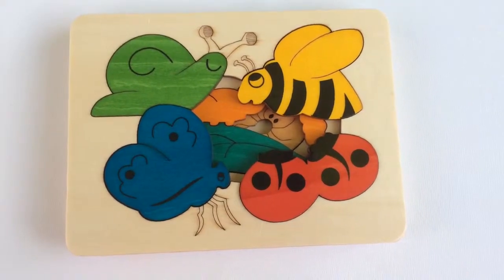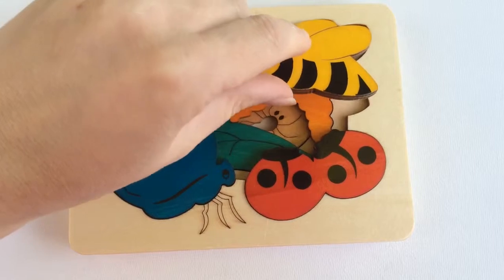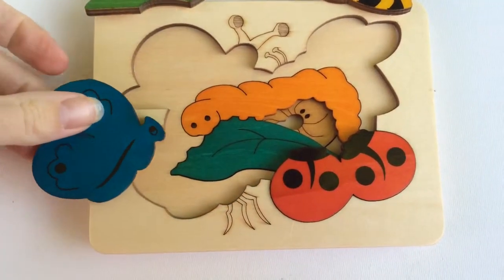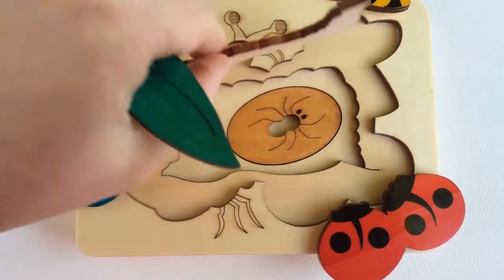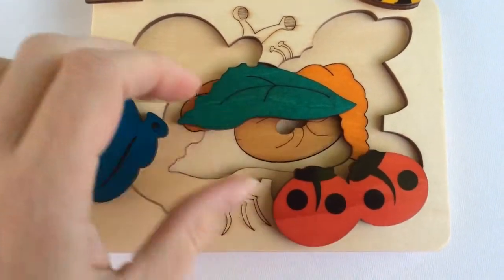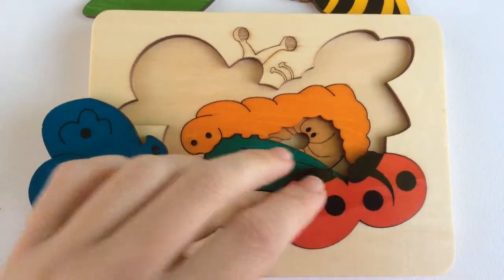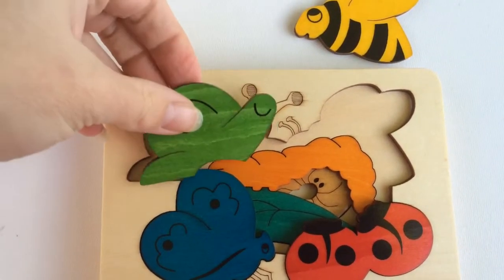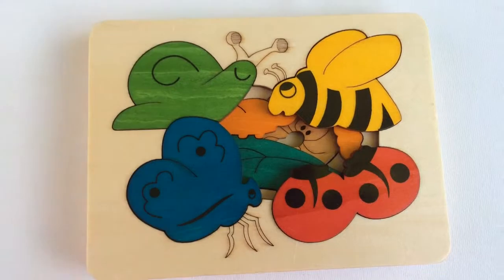George Luck Bug Puzzle